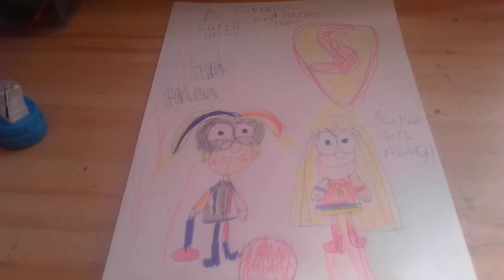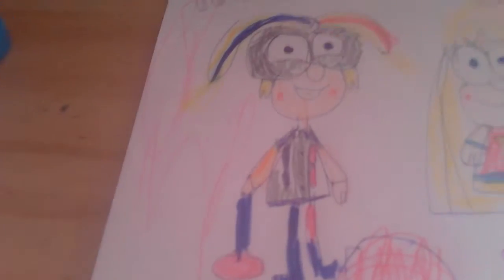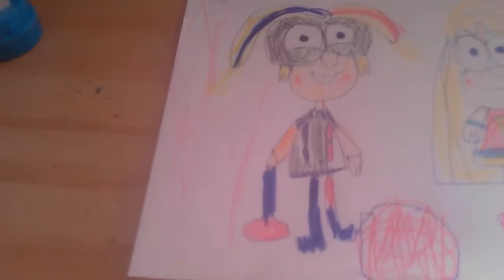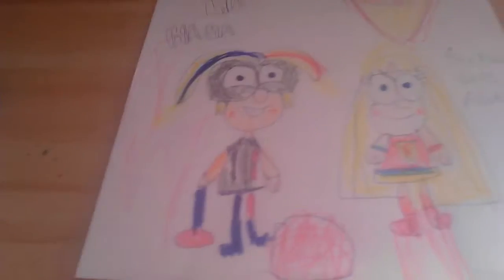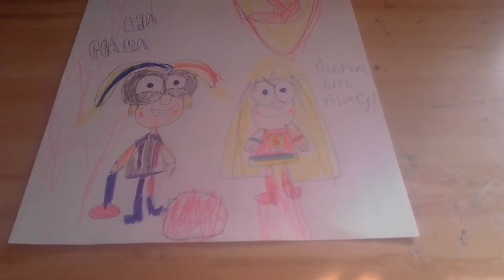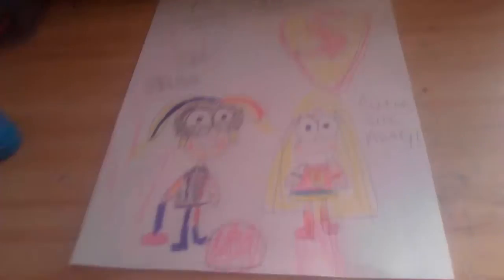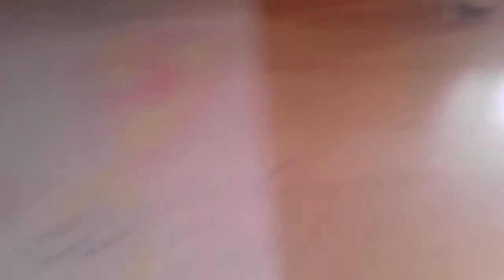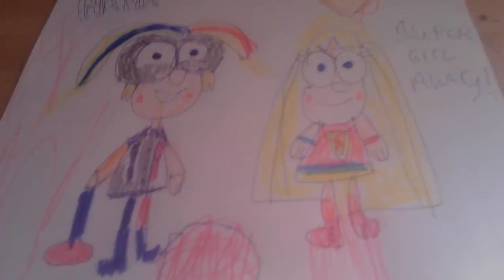Dc superhero girls drawing and a bill dream catcher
I love the drawings I did and. My bill catcher is wow !
The review is up next